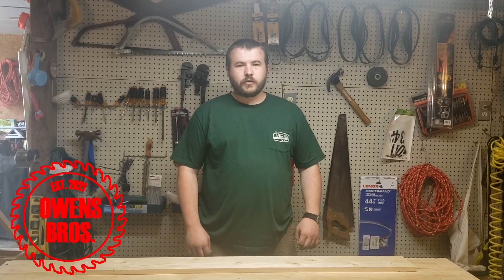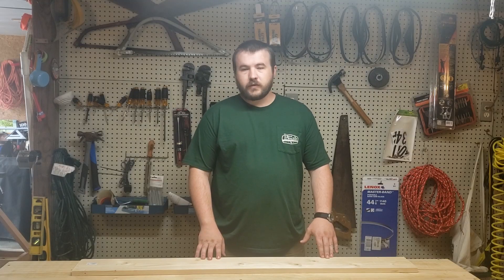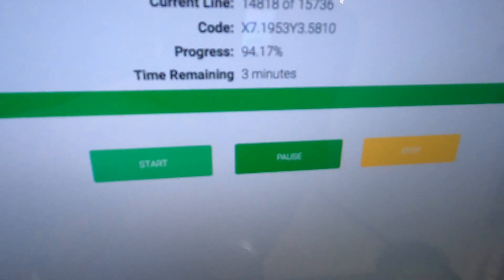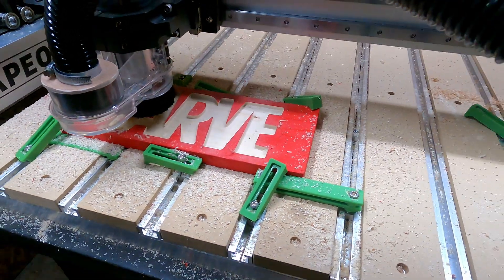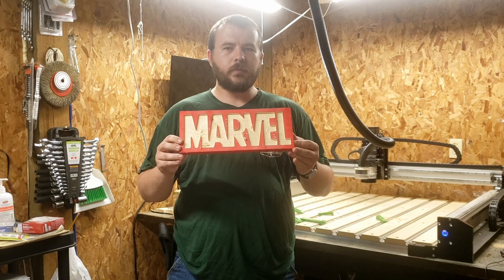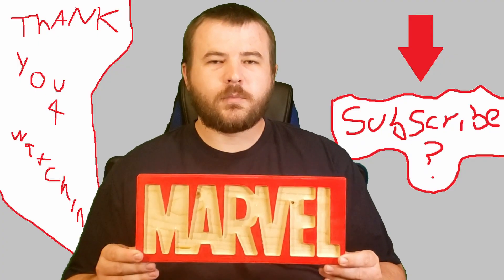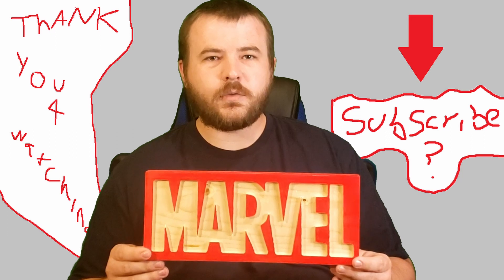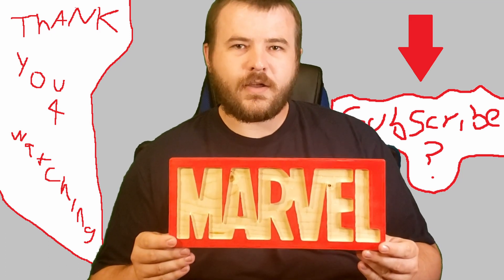CNC Carving a Marvel Sign on the Shapeoko Pro XXL CNC Router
I carved the classic Marvel logo into a 1" x 6" piece of wood on the Carbide 3D Shapeoko Pro CNC router machine.  This cnc carved sign  project only needed a 1/4" end mill.  This was a quick and easy project that turned out pretty nice.